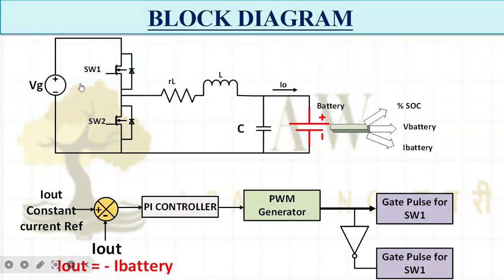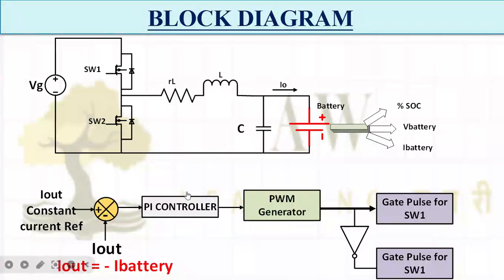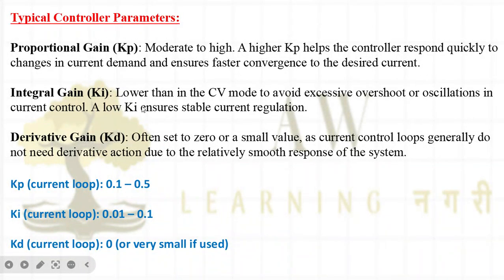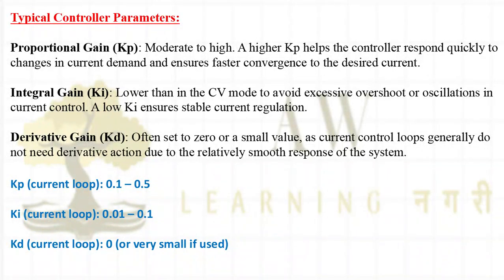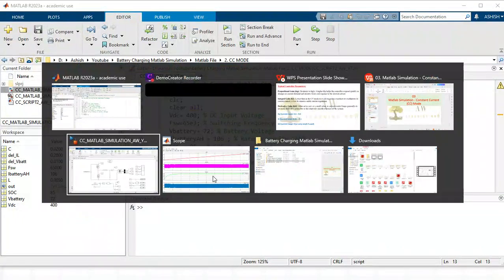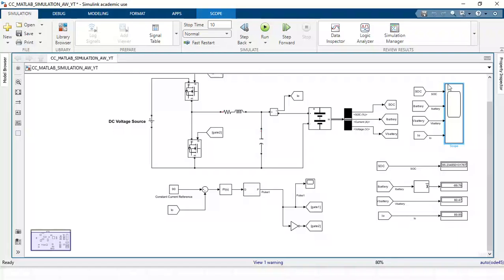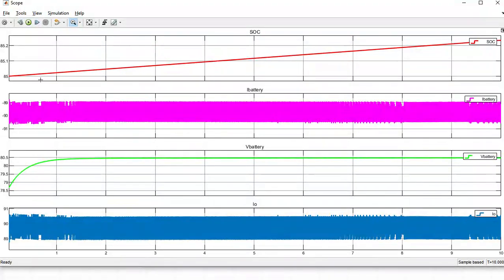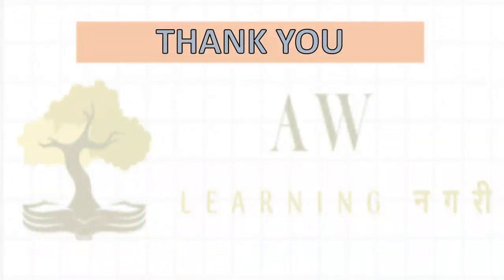Lect 03 Matlab Simulation - Constant Current Mode of Battery Charging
Welcome to our latest video on MATLAB Simulation of Battery Charging using Constant Current (CC) Mode! In this tutorial, we explore the principles behind Constant Current Charging, a widely used method for ensuring steady and controlled battery charging. We’ll walk you through the complete MATLAB simulation process, explain the critical parameters, and demonstrate how to interpret the results effectively.

This video is perfect for students, researchers, and professionals looking to deepen their understanding of battery management systems and apply these techniques in real-world applications.

🔧 Topics Covered:
- Introduction to Constant Current Mode
- MATLAB Simulation Setup
- Key Insights and Practical Applications

🌟 Happy Learning! Every moment spent learning brings you one step closer to expertise. Keep pushing boundaries and striving for excellence! 💡